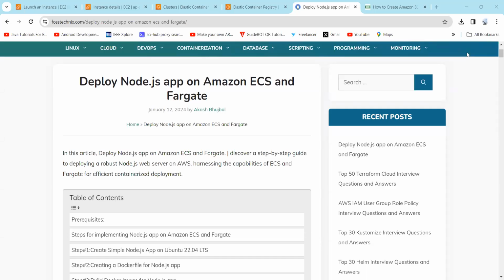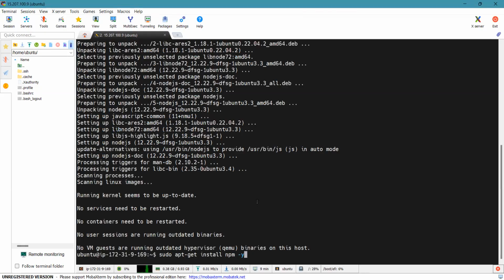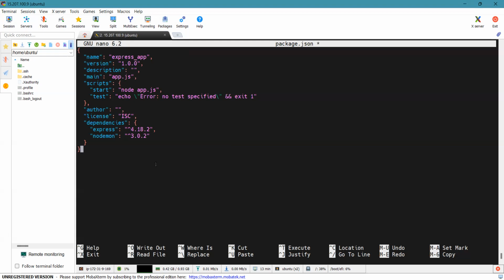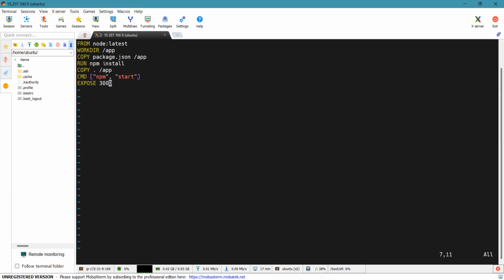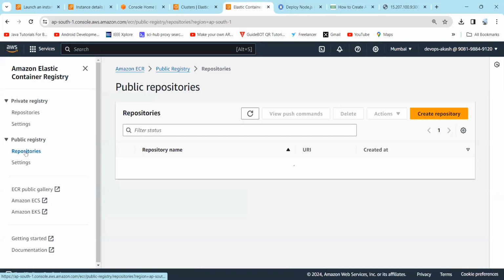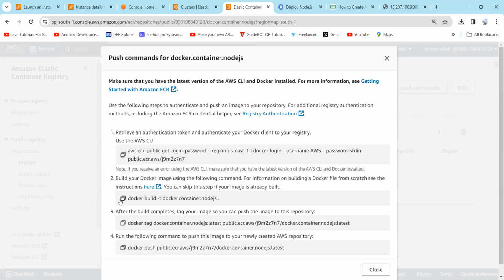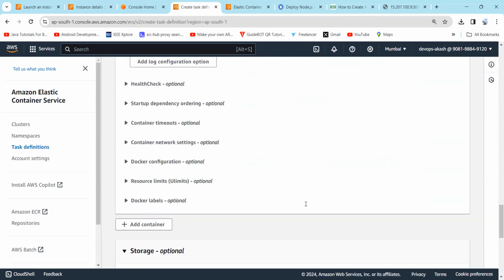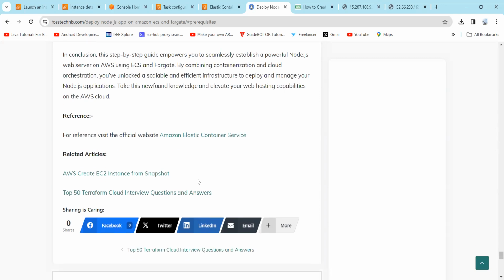Deploy Node.js App on Amazon ECS and Fargate | Amazon ECS Tutorial | AWS Tutorial for Beginners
In this video we are going to cover Deploy Node.js App on Amazon ECS and Fargate | Amazon ECS Tutorial | AWS Tutorial for Beginners
0:00 Install Docker on Ubuntu 22.04 LTS
4:00 Create Dockerfile for Node.js App
12:31 push docker image to AWS ECR
17:00 Deploy Node.js App on Amazon ECS

Please find below step by step article on Deploy Node.js app on Amazon ECS and Fargate